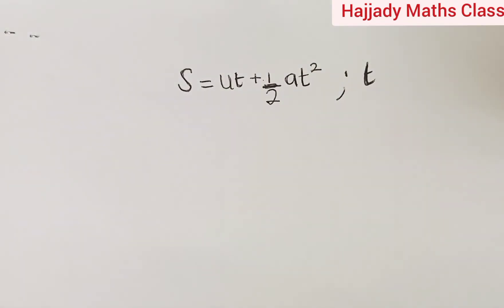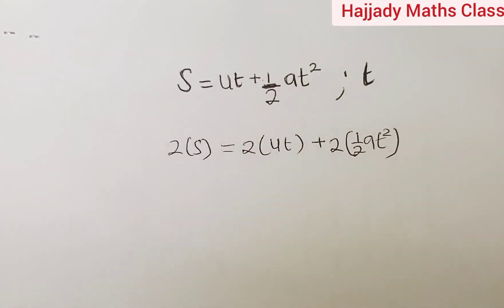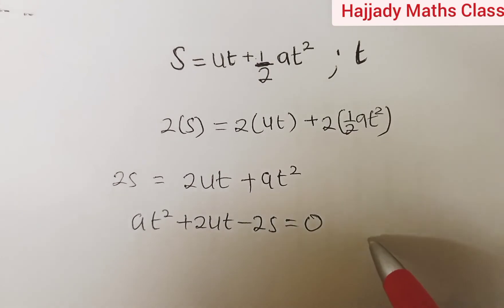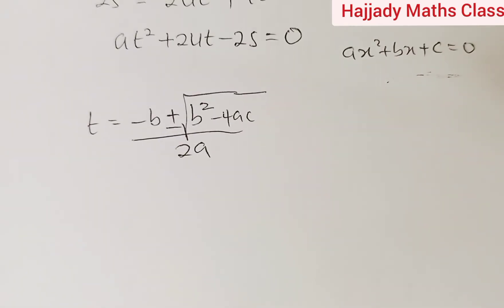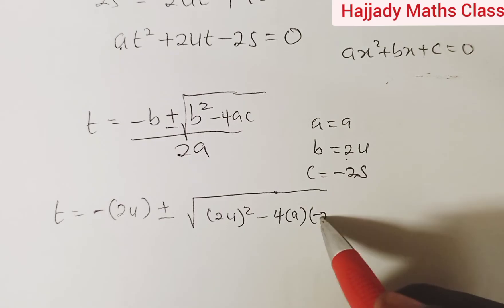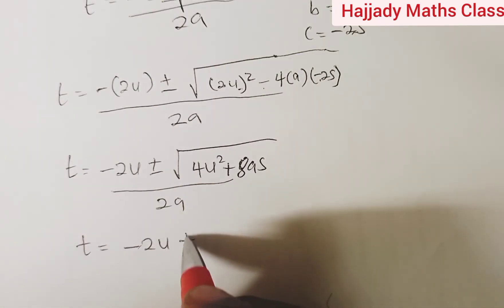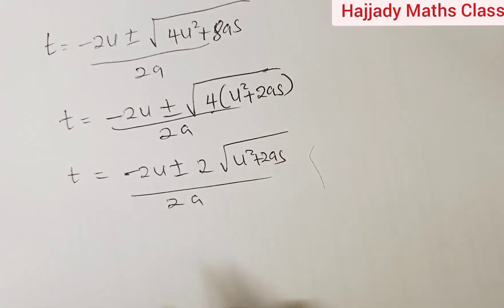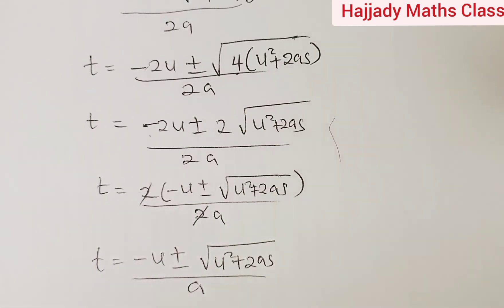Make t the subject of the formular in s=ut+1/2at^2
In this video, I used Quadratic Equation approach in making my variable t the subject of the formulary in the given equation